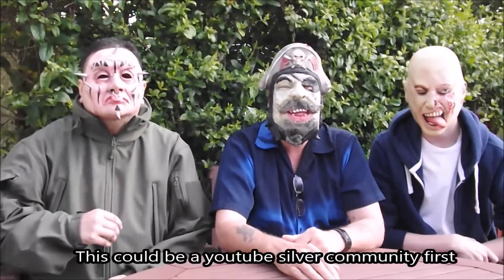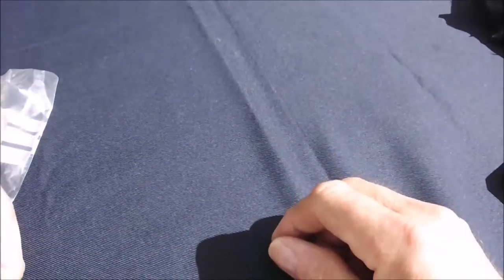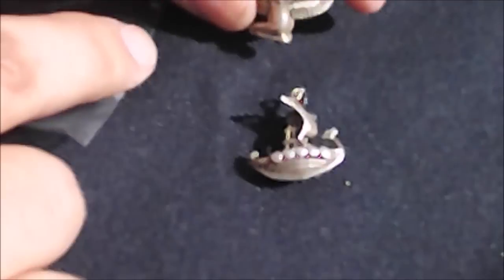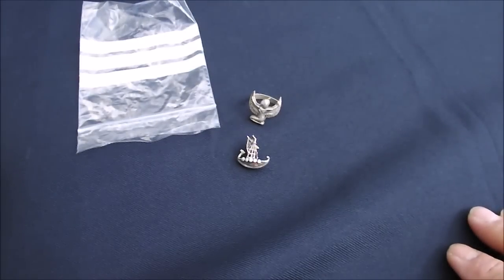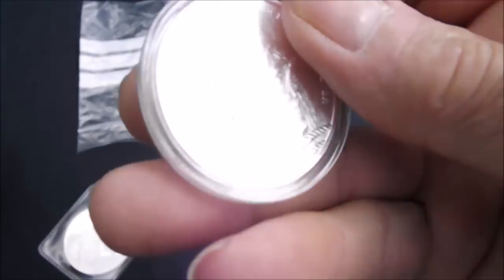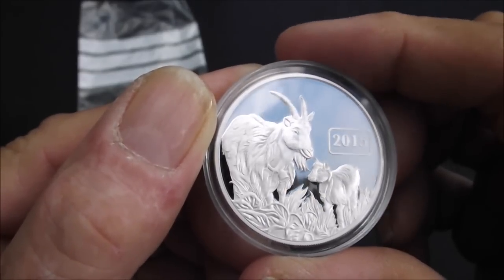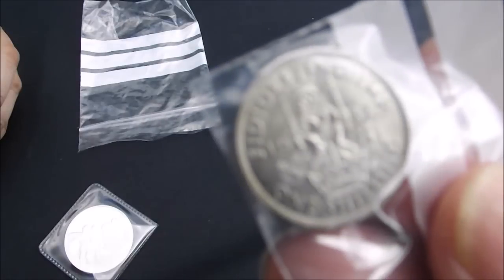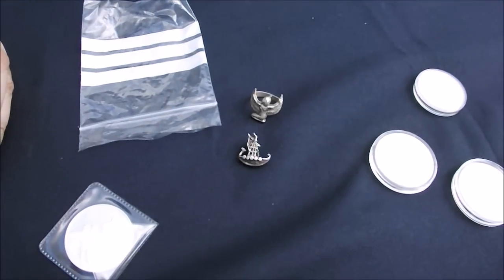Silver & gold additions, hand delivered from the USA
Raymond Big Dog came to visit bearing gifts of gold & silver.
It was really great to meet a fellow coin collector from so far away.
We managed to spend some time seeing coins & visiting a few historical places of interest.